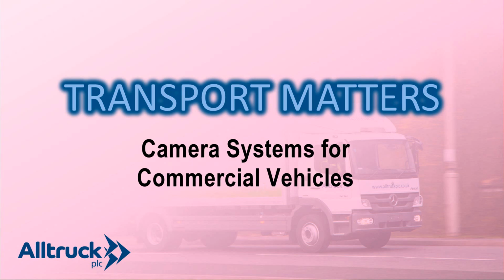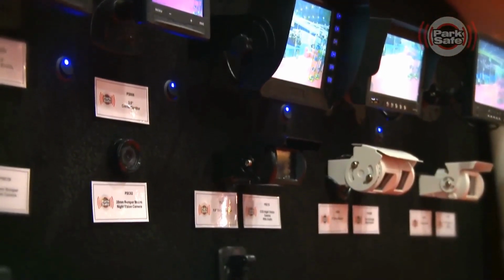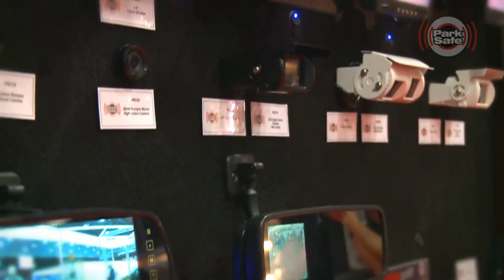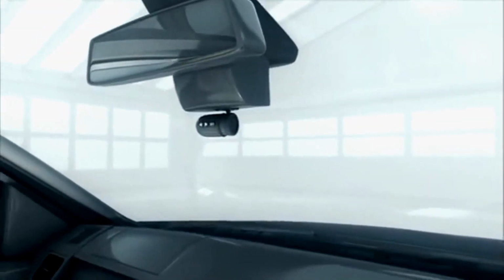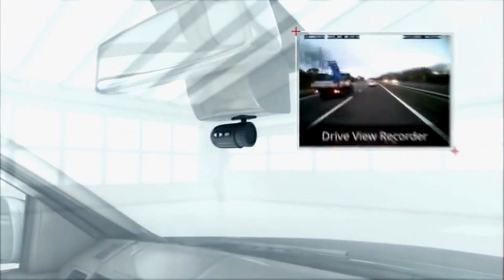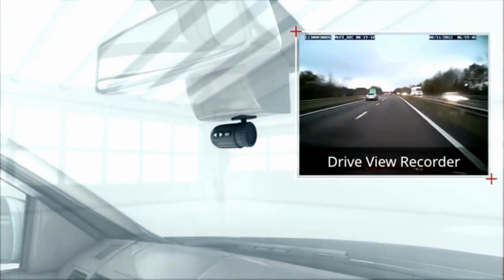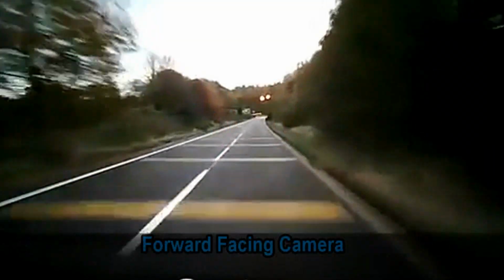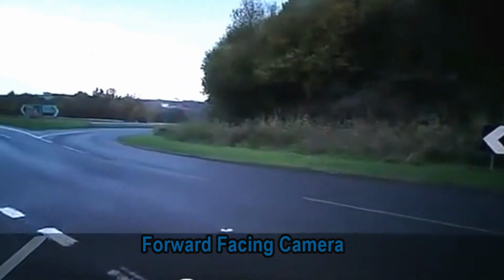On Board Cameras for Trucks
In this video seminar we learn about on board camera systems for all forms of commercial vehicles and specifically how these systems can help with regards to health and safety, insurance, what Transport for London requires, and what the future holds for this technology.

To discover more how Alltruck can equip your trucks follow the or get in touch on 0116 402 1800